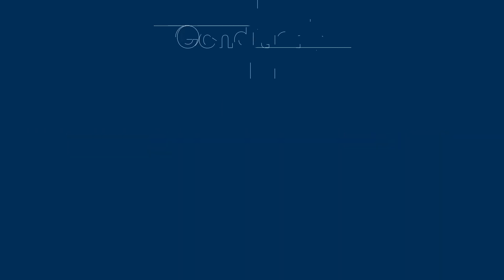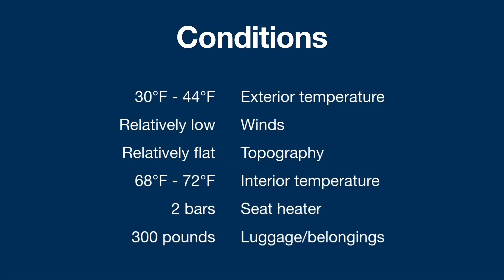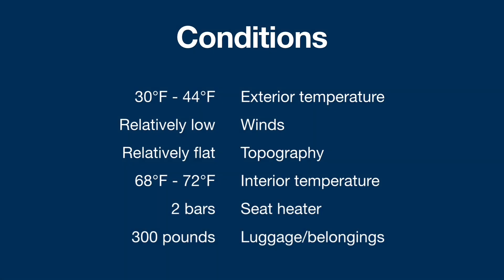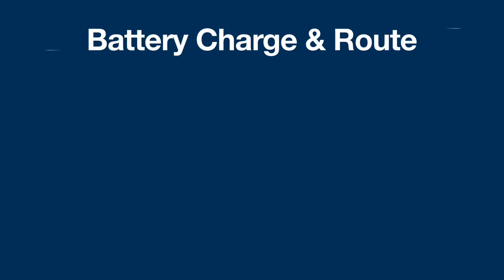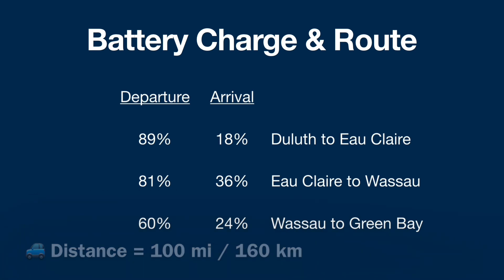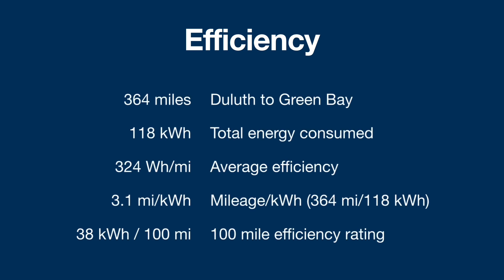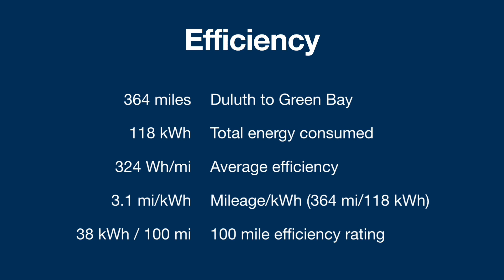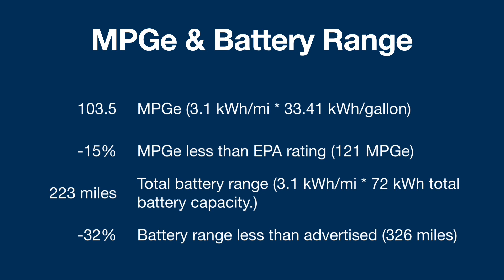E17 | Cold Weather 65-73 MPH / MPGe & Battery Range 30-44°F (Tesla Model Y)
Just the numbers, please! My drive from Duluth, Minnesota to Green Bay, Wisconsin in cool/cold weather. Get all the data you can chew on: MPGe, Wh/mi, kWh/100mi, and the average battery range.